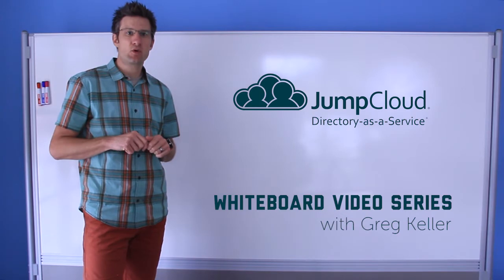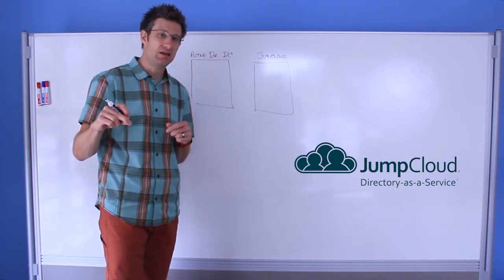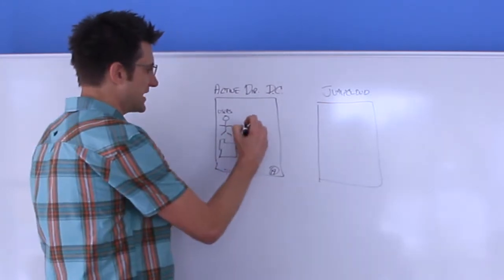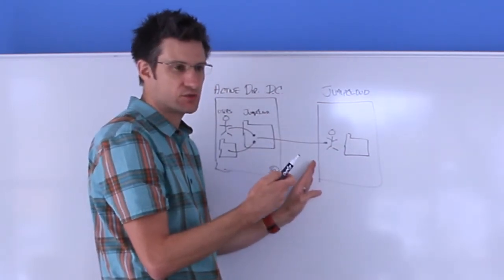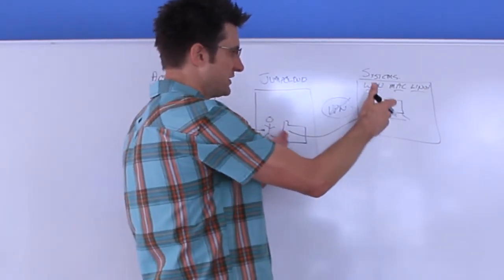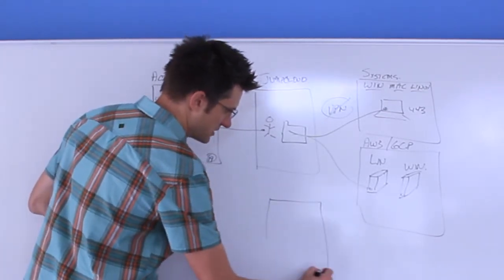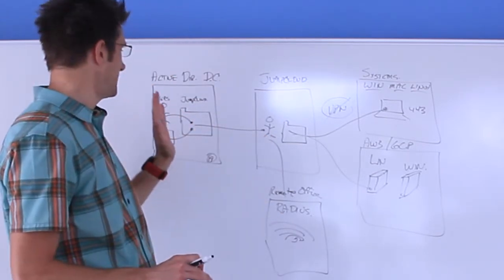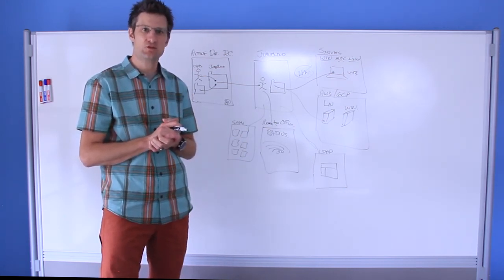AD Bridge | Whiteboard Video (2017)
Many organizations leverage Microsoft® Active Directory® as their directory services solution. Unfortunately, AD presents a number of challenges for IT admins – especially as these organizations move resources off-premises to the cloud, adopt new operating systems like Mac and Linux, and face the challenges of integrating new offices and remote personnel. The most common results are that new ‘directories’ have to be spun up and managed, MacBooks go unmanaged, and applications and other resources suddenly have their own credential ‘silos’, disconnected from the authoritative credentials established in AD. The risk to organizations increases dramatically when IT resources aren’t centrally managed and controlled. One way to mitigate this risk is with JumpCloud’s AD Bridge. Our AD bridge technology extends AD to cloud infrastructure resources that are not directly bound to the AD Domain Controller infrastructure. As a result, AD remains your master authority, and user identities are extended to all of the resources they need access to, on-premise and in the cloud.

Implementing the AD Bridge is straightforward. An agent is installed on the Microsoft Domain Controller to synchronize users and groups from Active Directory to JumpCloud. IT admins can choose which users and groups are kept in sync with JumpCloud. Any updates to those users or groups performed in Active Directory are automatically propagated to JumpCloud, including password updates, changes in group membership, and account terminations. Once identities are in JumpCloud, those users can then be easily extended to cloud infrastructure through JumpCloud’s various protocols and services (e.g., SAML, LDAP, RADIUS and system agents). Simplify user and system management on Macs or Linux servers among other resources, manage remote workers without the need for VPN tethering, and more. Just like that, IT resources that are off-premises or tend to be difficult to bind directly with AD can be controlled by the core Active Directory instance for the organization.